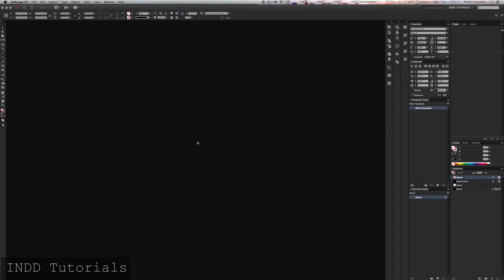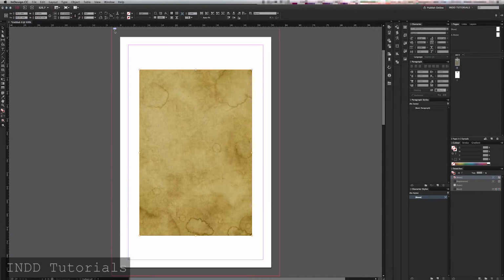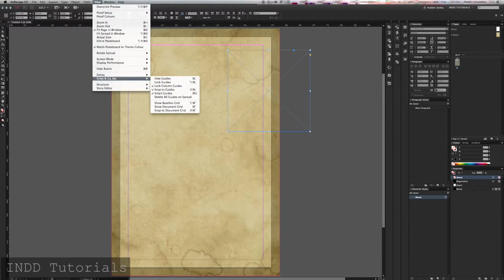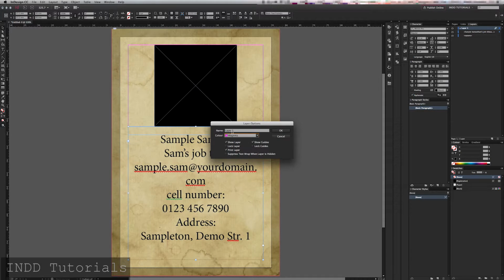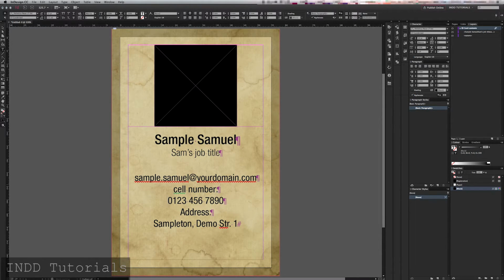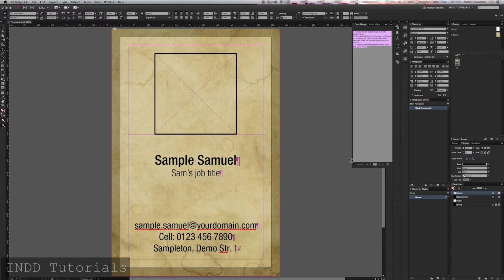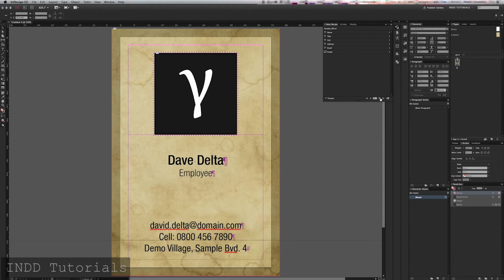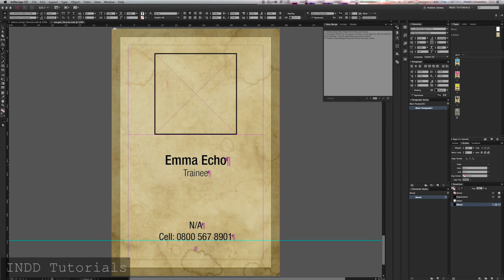How to use the Data Merge in Adobe InDesign – Tutorial (Full HD)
In this video you can learn how to use the Data Merge function less than 20 mins.

If you already have a prepared graphic, or you know the basics, please jump to 13:40 in this video.

Software: Adobe Indesing CC 2015